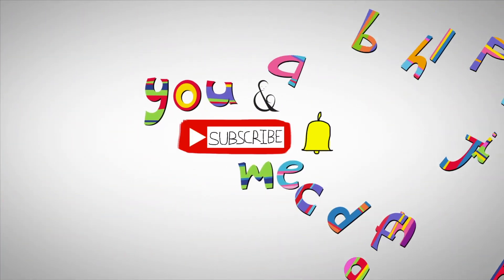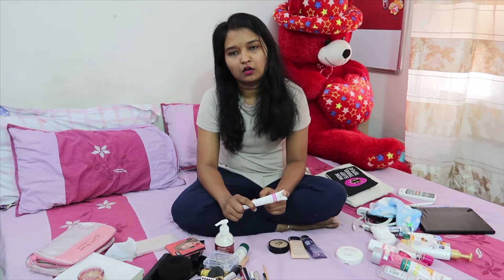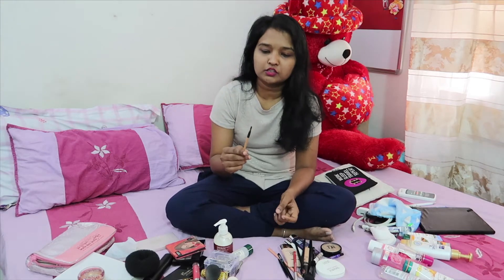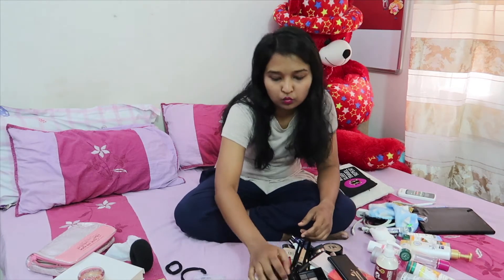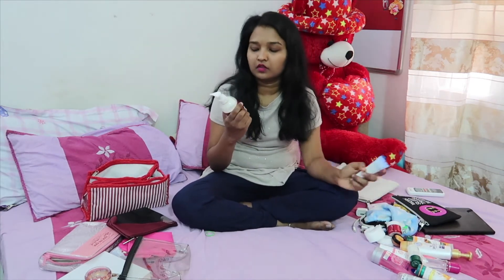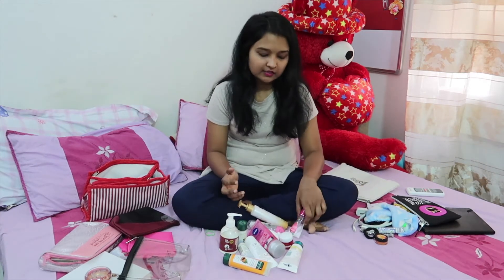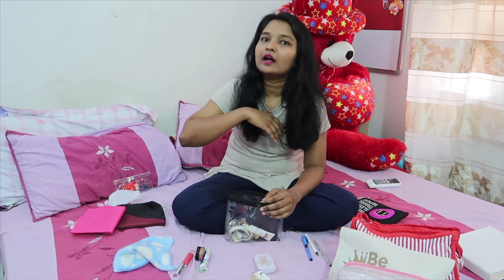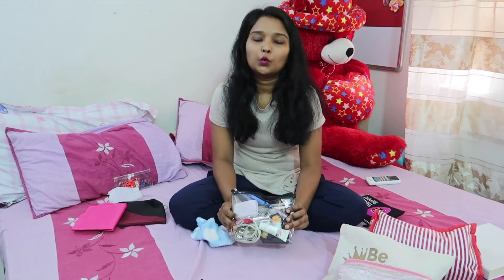What's In my Bag || Wedding Edition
Hi Guys
In this video, I have shared makeup & skincare that I am carrying for my sister's wedding all the things that I'm carrying is affordable & a necessity hopes you all will like it.

& for other quires

PLEASE DO ALL THE ABOVE TO PARTICIPATE

XOXO
SHRADHA